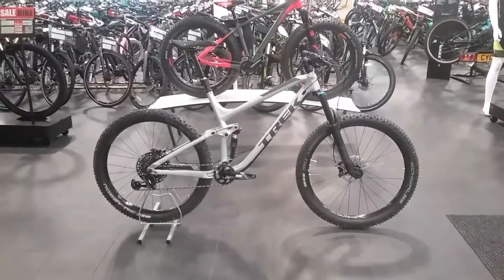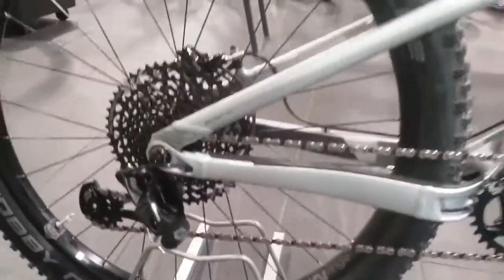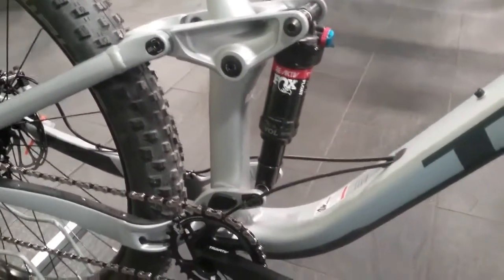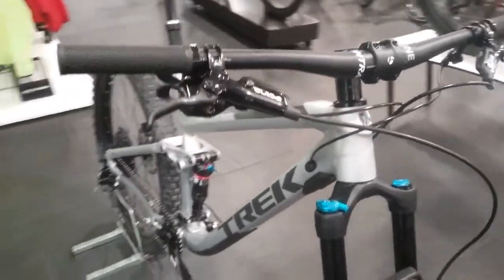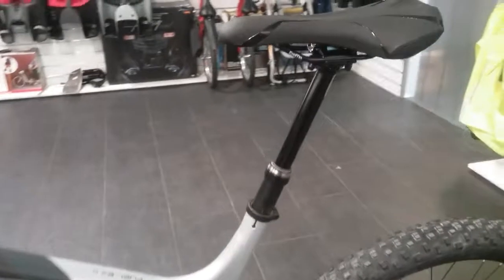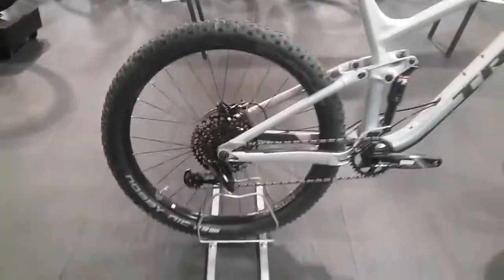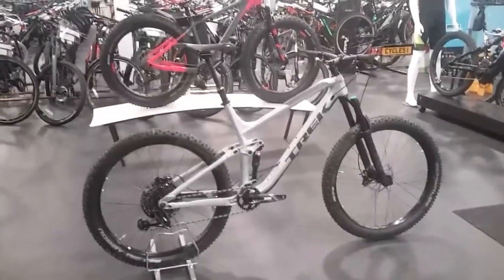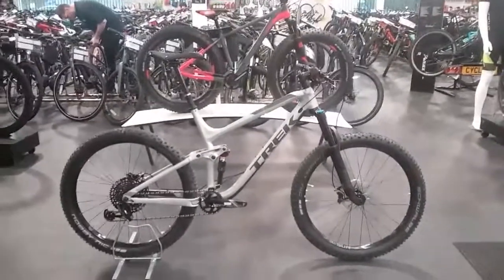Trek Fuel EX 8 2018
This is a bike review of the Trek Fuel EX 8 2018 Mountain Bike.

About Formby Cycles
“We sell bikes, we ride bikes”

At Formby Cycles we are cycle enthusiasts who are based on the North West coast of England. We will give you the right bike advice to ensure you will get the best ride for your needs and budget. If you are unsure about what you want you can always call our specialist team or book a call back online and we’ll make sure that we help you get the right bike. We have recently moved from our old shop in the centre of Formby to a much bigger superstore just off the Formby bypass. Our new store is five times the size of our old store and has a vast range of products displayed in our professional showroom. Come down and see us it will be worthwhile!

Welcome to Formby Cycles Network | Everything Cycling